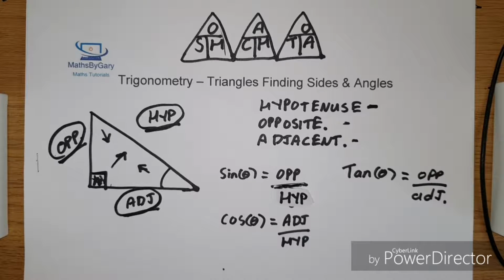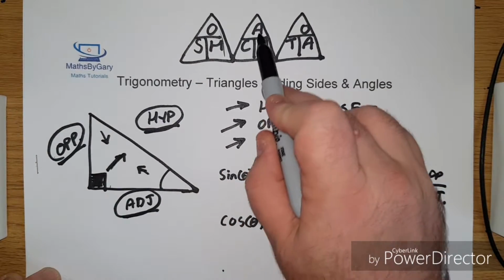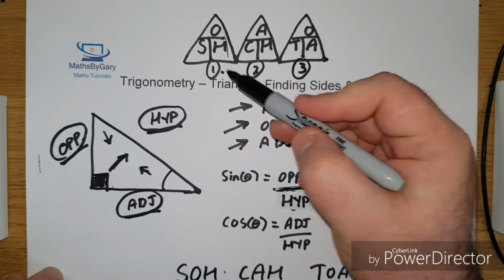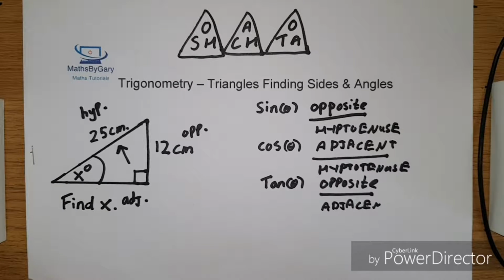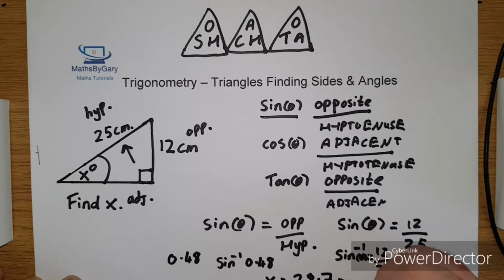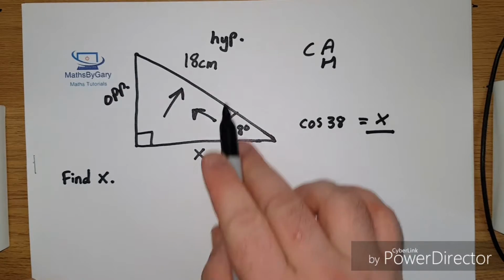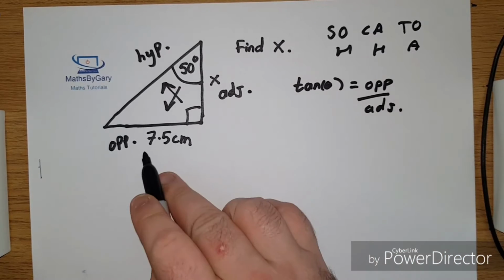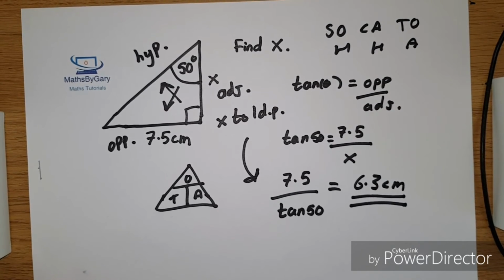Trigonometry Triangles Finding the side and angle SOH CAH TOA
With worked Examples

SOH CAH TOA  explained

Working out the sides and angles of right angles triangles using SOH CAH TOA formula , formulae